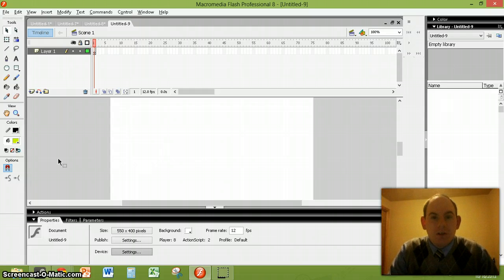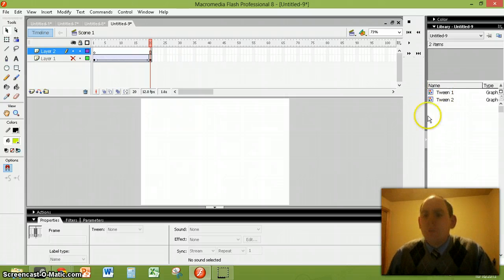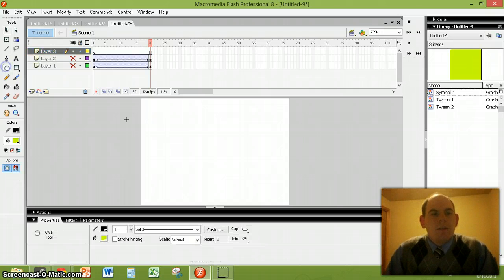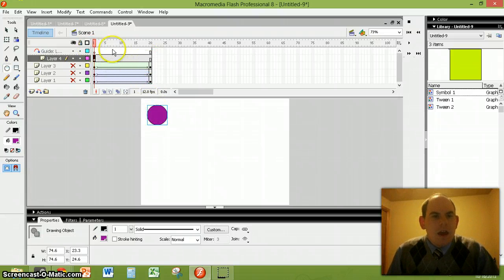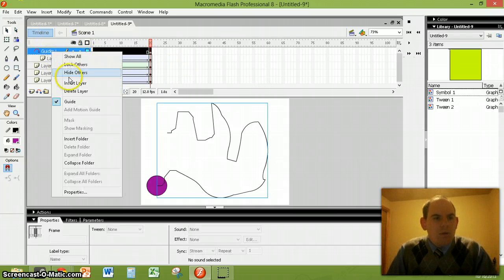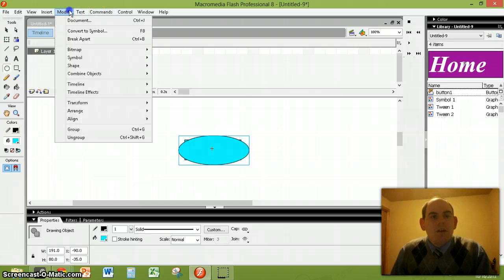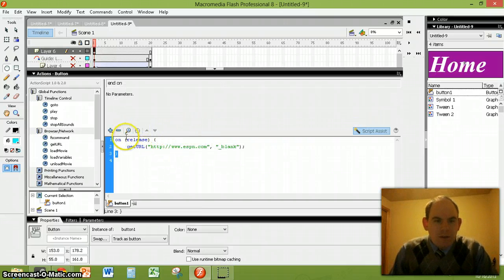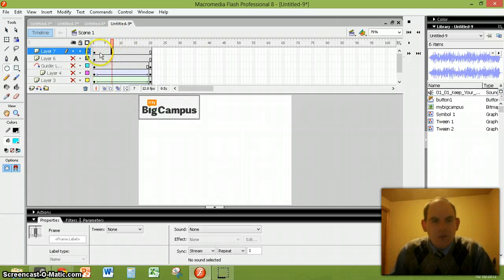Flash Basics For DMT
Covering tweening, inserting stuff, etc.